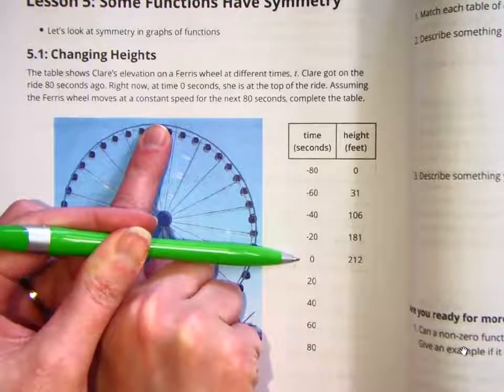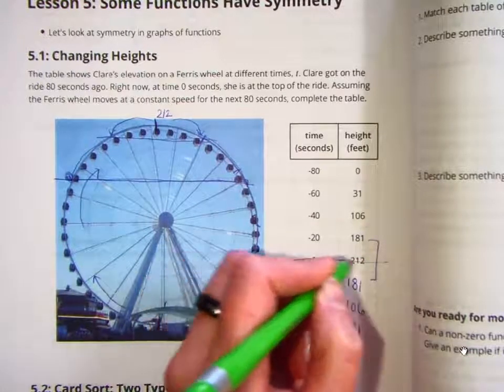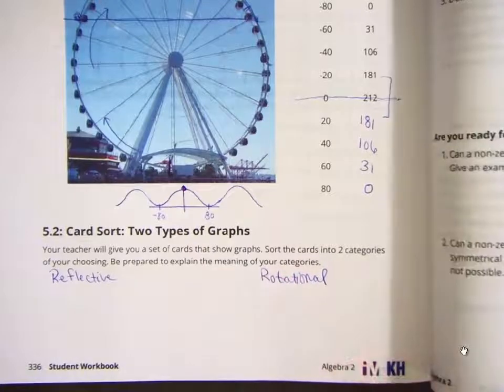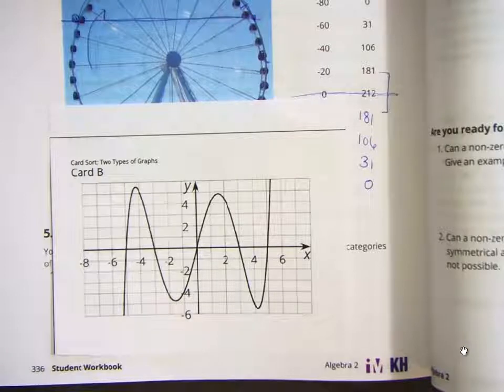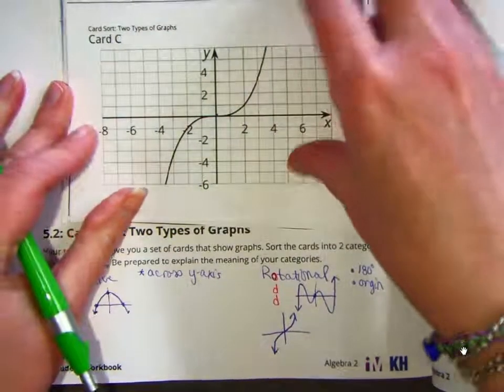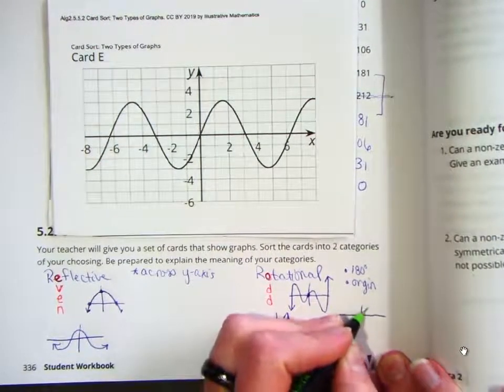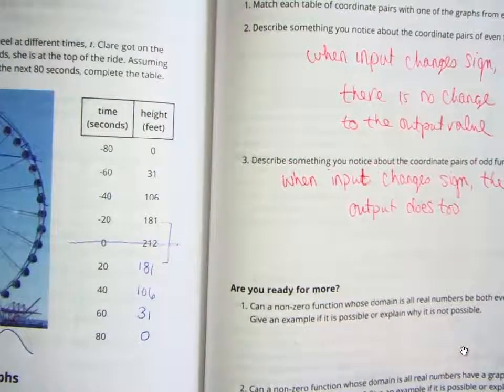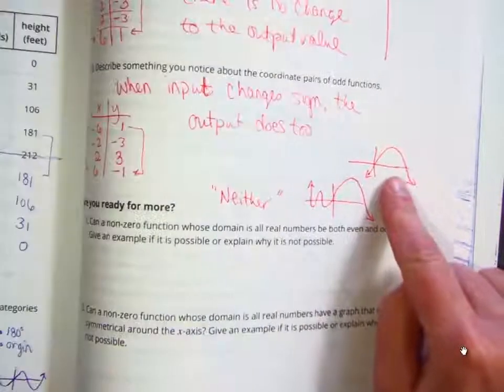Unit 5 Lesson 5